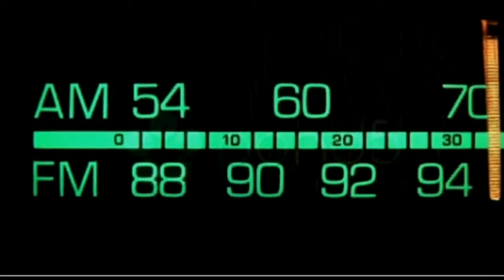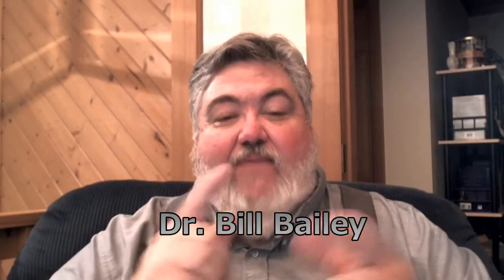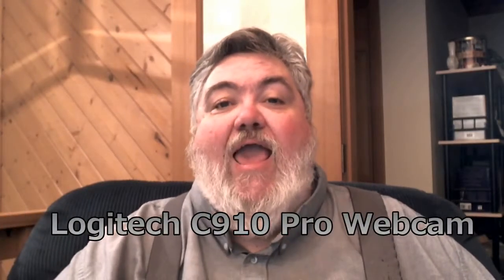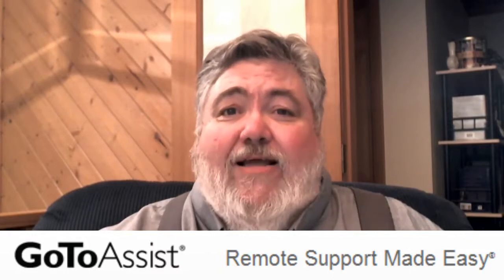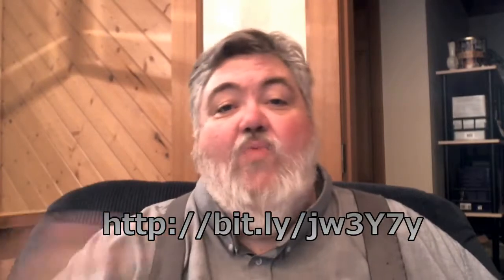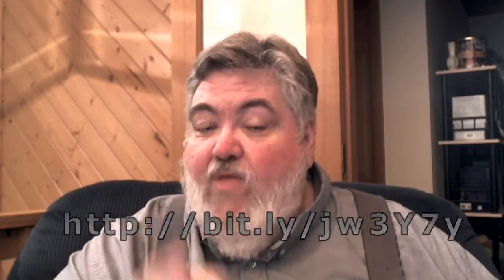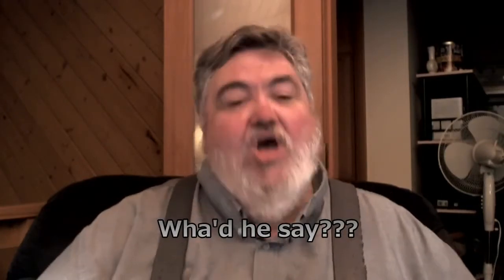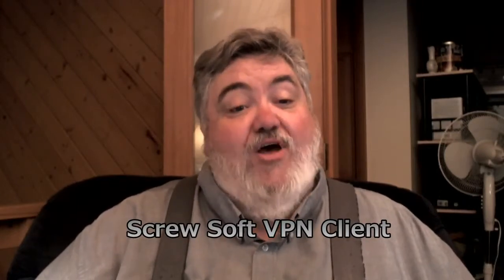Dr. Bill - The Computer Curmudgeon - Dr. Bill.TV - 206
"Red Hot CPU Edition" of Dr. Bill.TV Netcast #206 - Infinite storage with Bitcasa, fav.tv, developer preview of Windows 8, a new BSOD for Windows 8! GSotW: Shrew Soft VPN Client! Download Windows 8 Preview, Portal 1 is now free!  Lot's of crazy issues with a PC build! GoToAssist